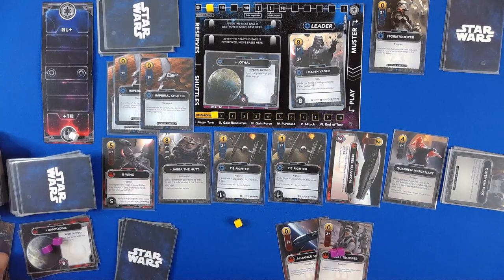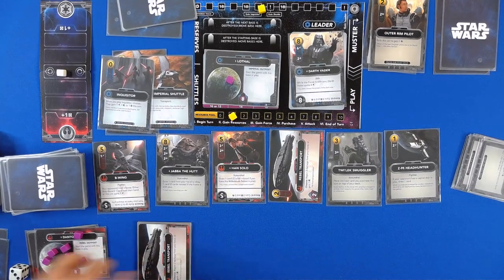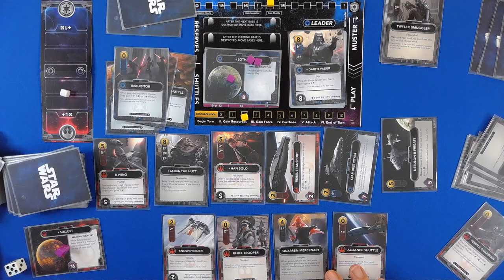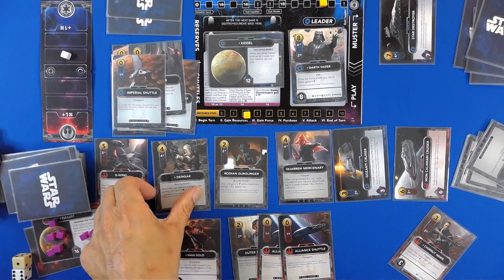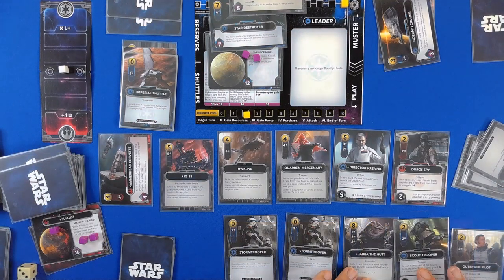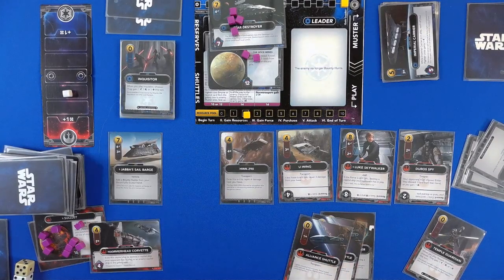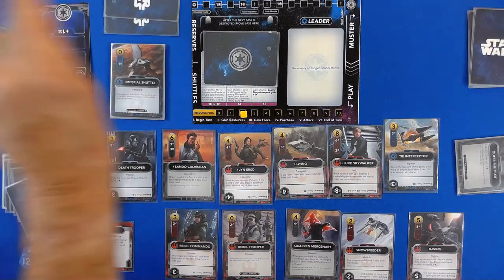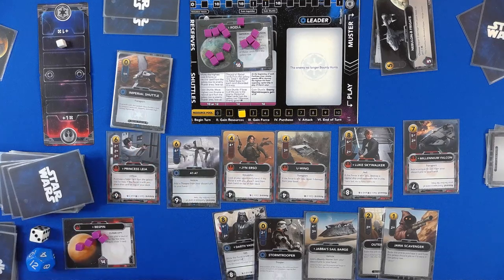Let's play Star War Deckbuilding solo | watch | learn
Witness the ultimate solo showdown as The Chipmonk Gamer takes on the role of both Rebel and Empire in this mind-bending playthrough of Star Wars: The Deckbuilding Game!

"🎭 One Chipmonk. Two Decks. A Galaxy at War! 🌌

Using the 'Leaders' variant, our intrepid gamer faces off against an AI Dark Side. Can one player outsmart the system and bring balance to the Force? Or will the Empire's cold, calculated strategy crush the Rebellion's hopes?
🃏 Watch in awe as starships clash, heroes rise, and bases crumble!
🧠 Marvel at the strategic depths of solo play!
🎭 Enjoy the Chipmonk's colorful commentary as both freedom fighter AND imperial officer!
Whether you're a solo gamer, a Star Wars fanatic, or just love watching epic card-slinging action, this video is your ticket to a galaxy far, far away... right from your screen!
This blurb aims to capture attention with emojis, create intrigue about the dual-role play, highlight the unique aspects of the solo variant, and appeal to various audience interests. It also includes a call-to-action and relevant hashtags to boost engagement and discoverability.

Only AI used is for the picture of marking turns.